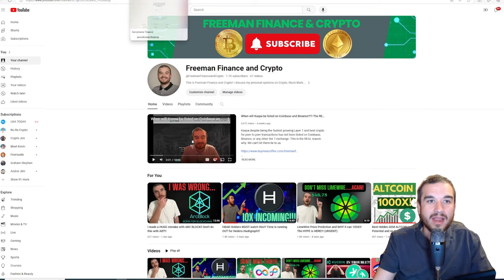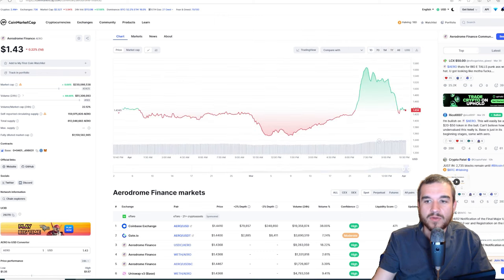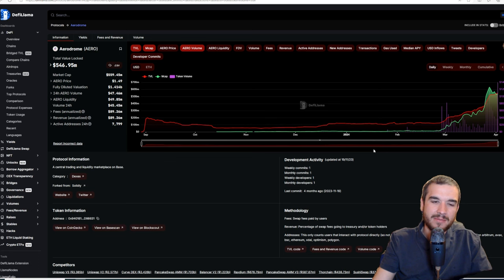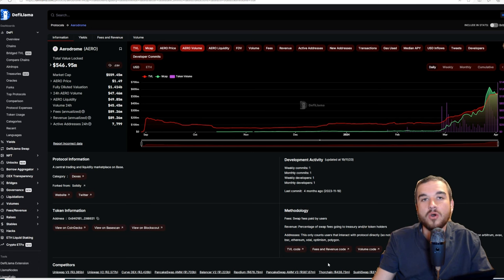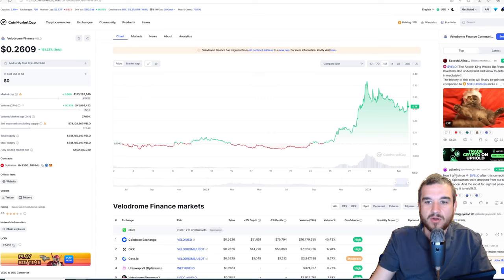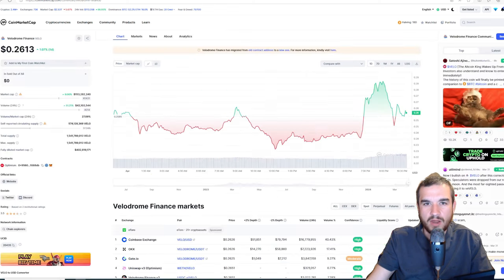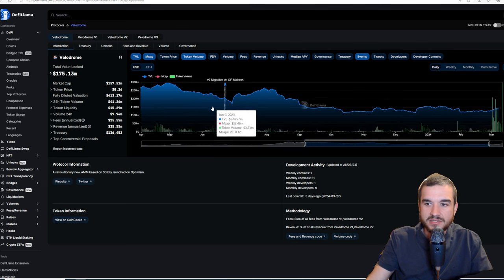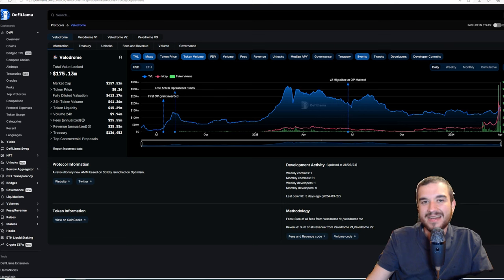Aerodrome and Velodrome Finance Update!Coinbase is all in on BASE!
Aerodrome Finance is the leading DEX on Base, a layer 2 built on Ethereum which is backed by Coinbase Ventures. Velodrome Finance is a huge DEX on Optimism.

This is a highly requested update!